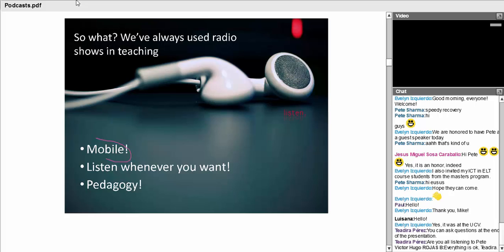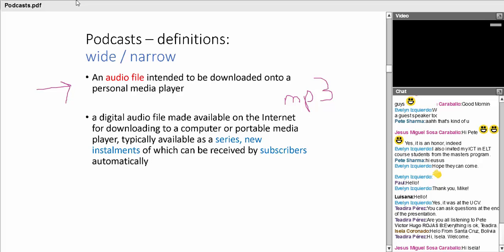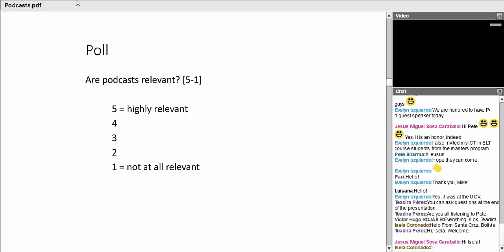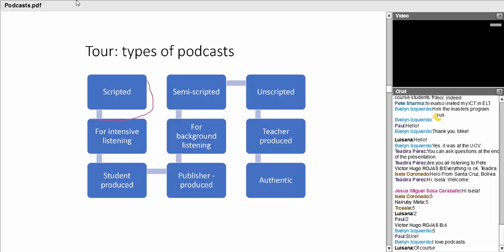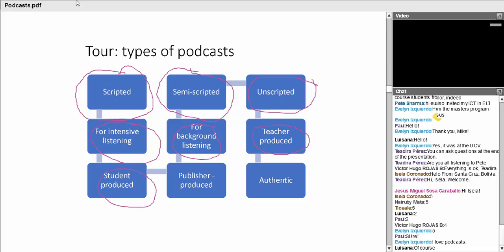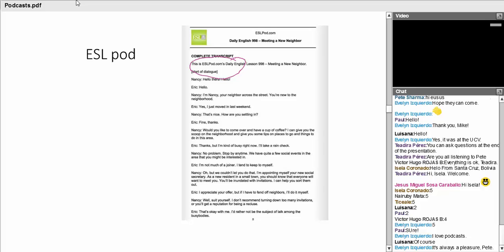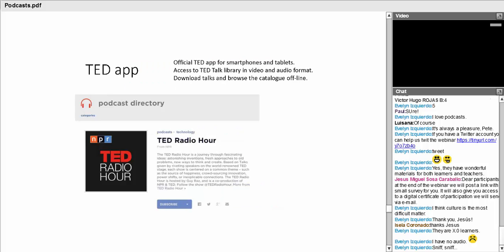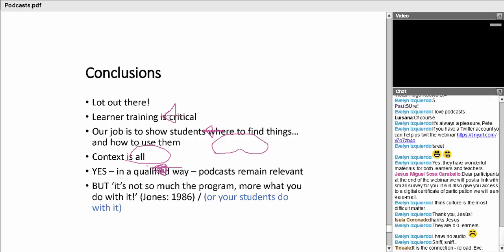Pete Sharma: Relevance of Podcasts in ELT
Diplomado Tecnologías de Información y Comunicación en la Enseñanza/Aprendizaje de las Lenguas Extranjeras. Curso: Podcasts en la EALE. Universidad de los Andes.